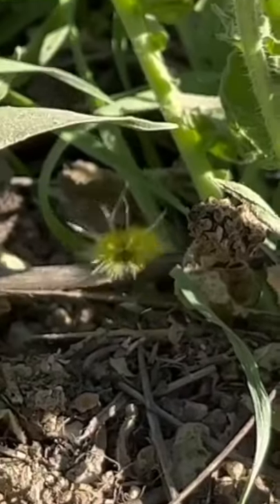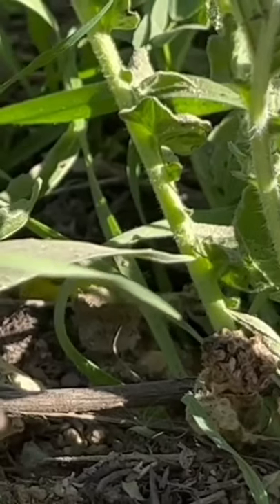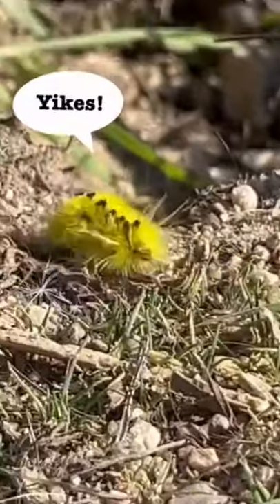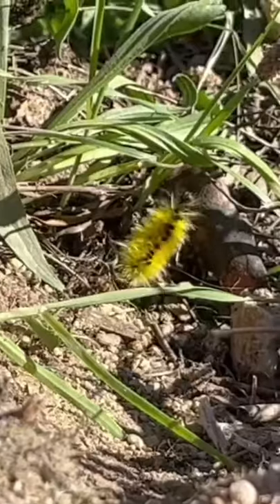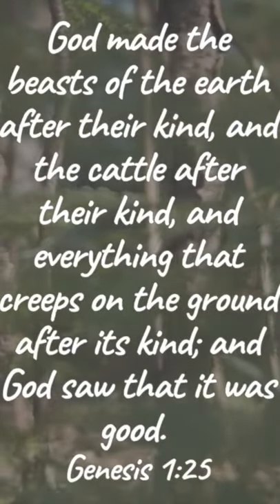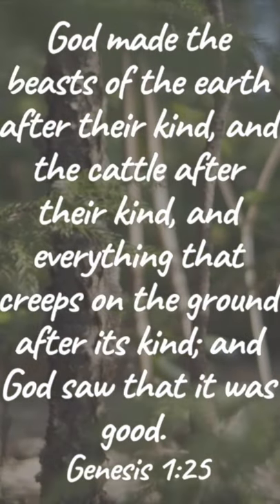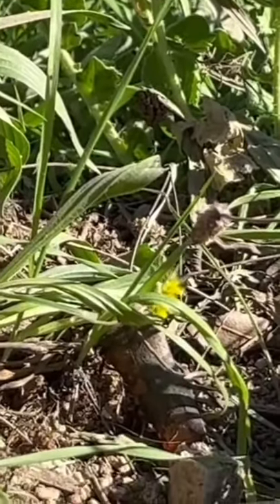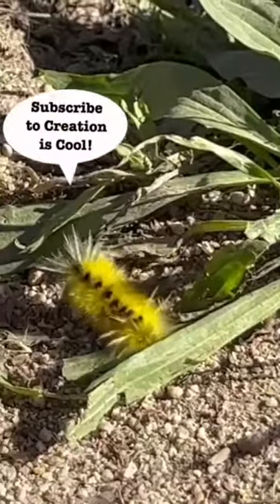Fuzzy Wuzzy Was a... Caterpillar??? | Yellow Spotted Tussock Moth Caterpillar | CIC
Fuzzy wuzzy was a... caterpillar? Why is a caterpillar so yellow and so hairy? Is it friend or foe? Keep watching to find out!
The neighborhood and backyard animals all around us are a lot cooler than we might think. More importantly, they point to the God who created them!

Redeemer’s Grace Church (RGC) is a church in San Diego that strives to live out and preach God’s Word faithfully as fellow followers of Christ.